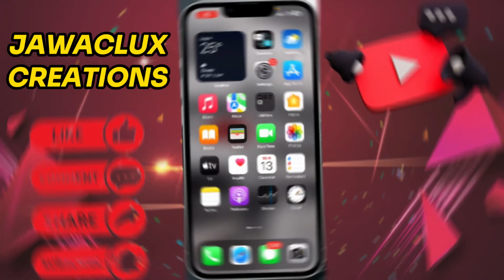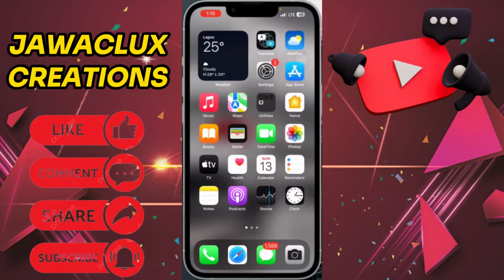MANYCAM FAKE VIDEO CALL | HOW TO FAKE VIDEO CALL USING SMARTPHONE || IPHONE AND ANDROID IN 2024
Explore the revolutionary realm of deepfake technology through this insightful tutorial video. Delve into the stepwise guide for crafting a deepfake live video call, unveiling its remarkable potential for entertainment, social media, and more. Whether you're an aspiring creator or simply intrigued by cutting-edge tech, this is a must-see for those curious about visual effects' future.

Please note that JAWACLUX CREATIONS strictly adheres to ethical guidelines and does not endorse any illegal or deceptive practices. Our videos are purely educational, and viewers are responsible for lawful use.

At JAWACLUX CREATIONS, we offer comprehensive how-to guides, tips for computers, the internet, mobile devices, and more. If you encounter challenges even after watching our videos, feel free to use the comment section.

How to fake video call on WhatsApp.
How to fake video call on hangouts.
How to do fake video call.
How to make fake video call with client.